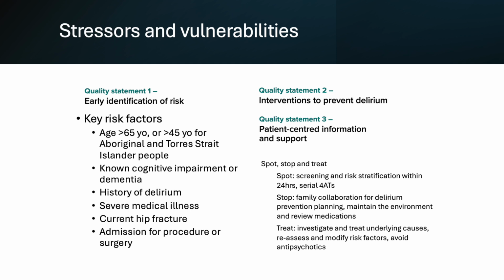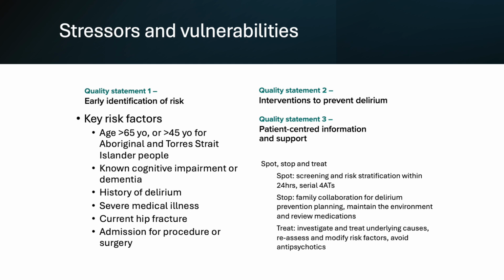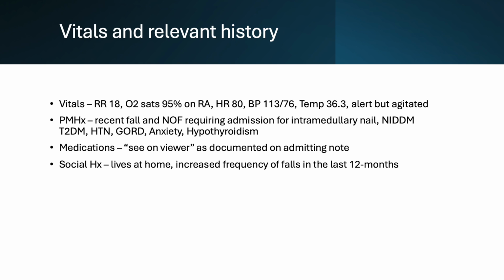Video 3 - Risk Factors, Precipitants and Clinical History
Authors & Copyright: Dr Thomas Skerlj, Dr Nisi Ratnayake, A/Prof Nicola Warren, Prof Andrew Teodorczuk, Dr Frederick Graham